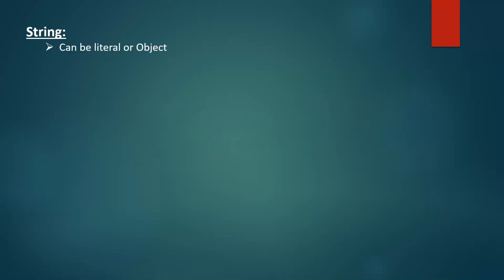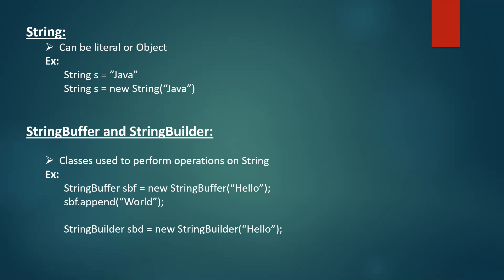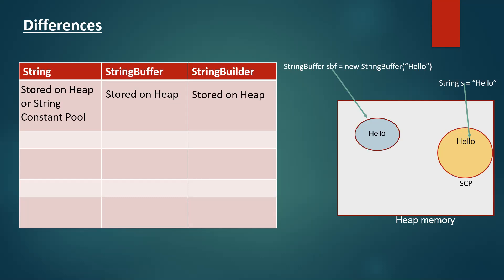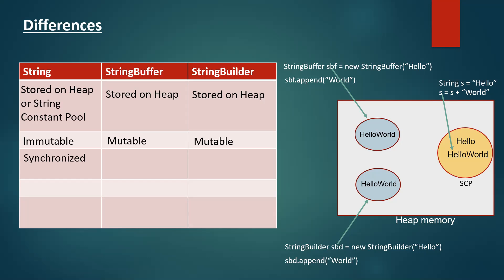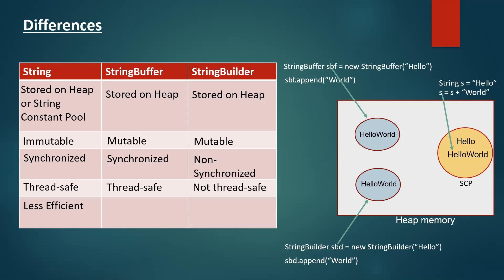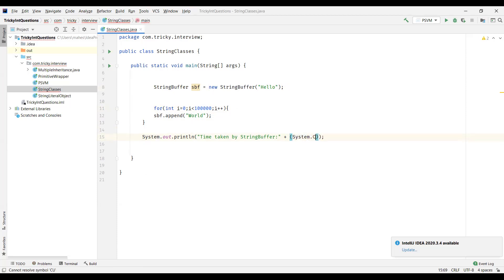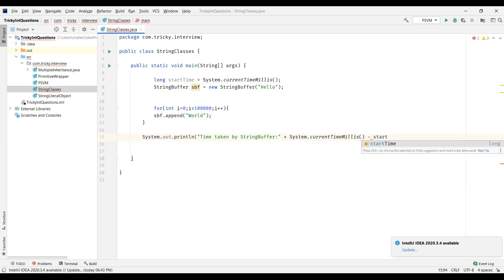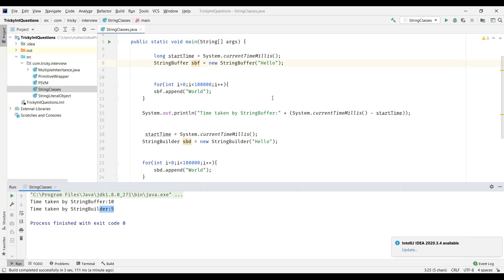Tricky Interview Question | Difference between String, StringBuffer and StringBuilder in Java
1)Definition
2)Differences
   i)Storage
  ii)Mutability
 iii)Synchronization
 iv)Thread- safety
 v)Performance
3)Evaluates the performance between StringBuffer and StringBuilder